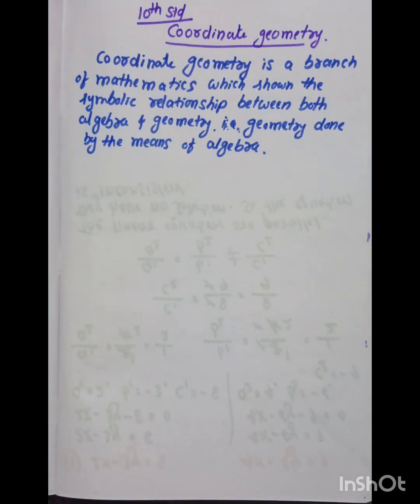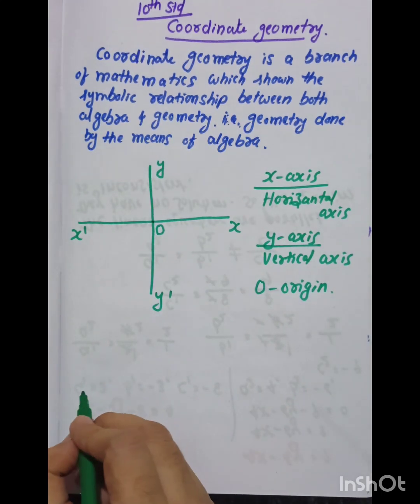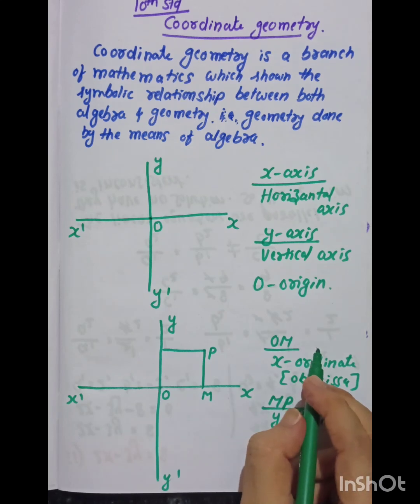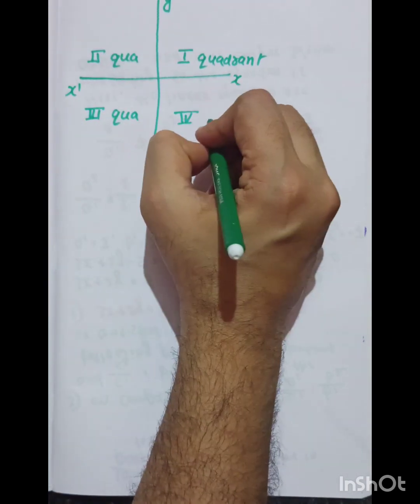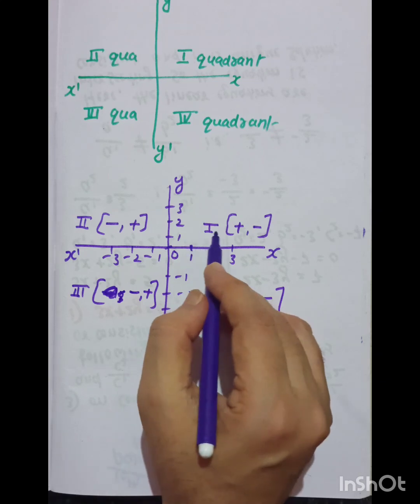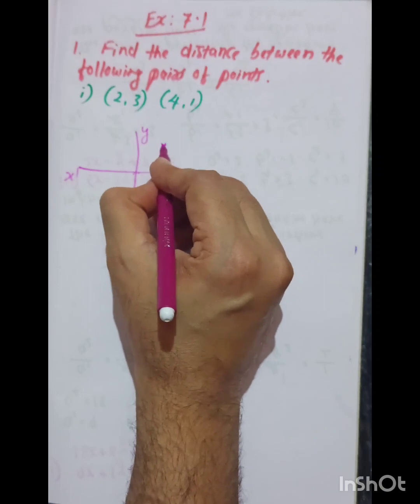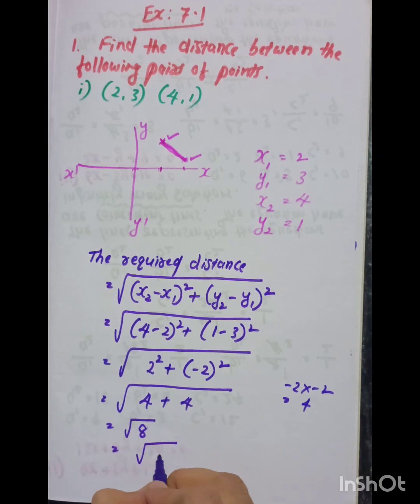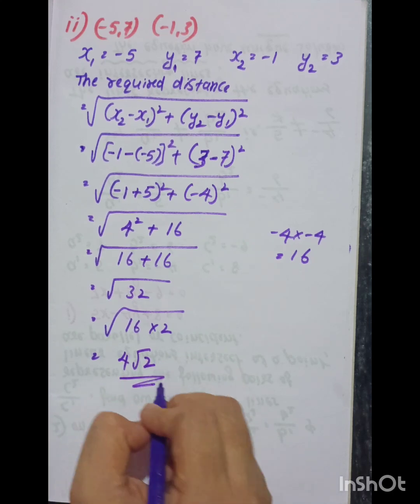Grade10, coordinate Geometry, Excercise 7.1